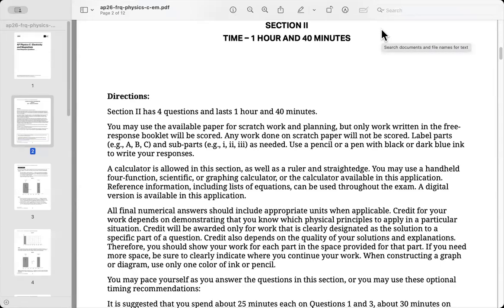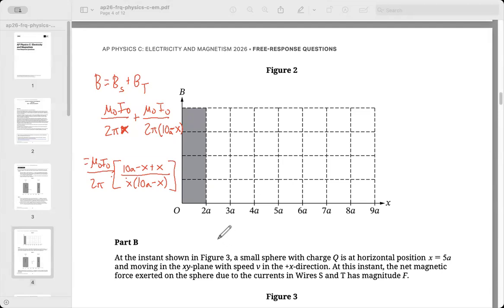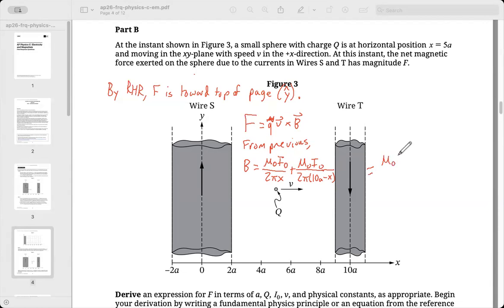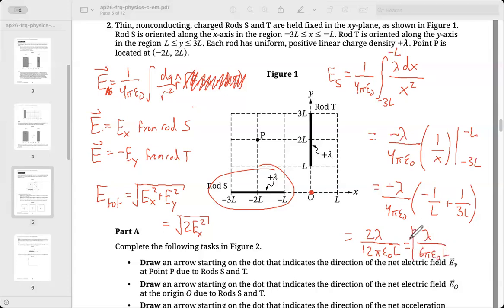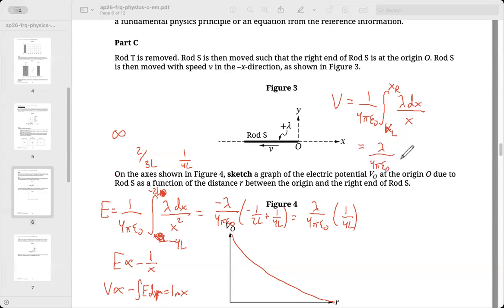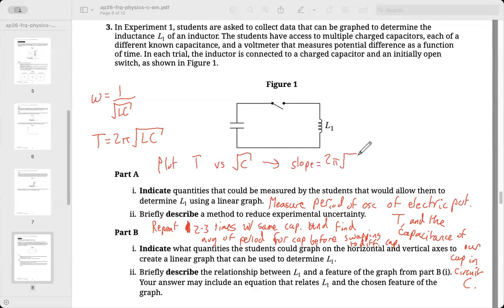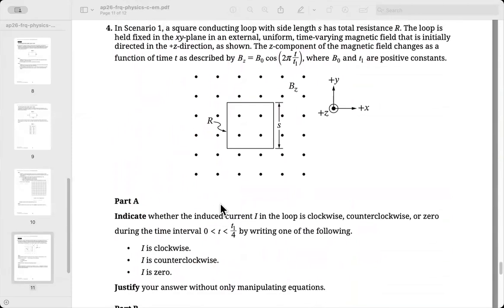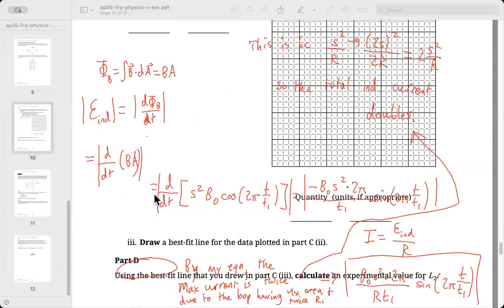AP Physics C: E&M Version J 2026 FRQ Solutions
Solutions for the publicly released 2026 Version J AP Physics C E&M FRQs!